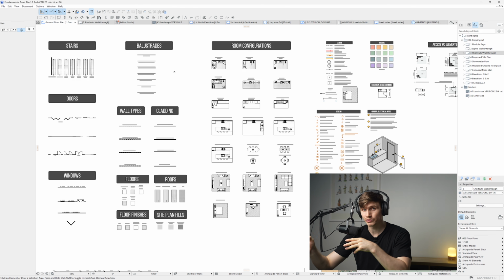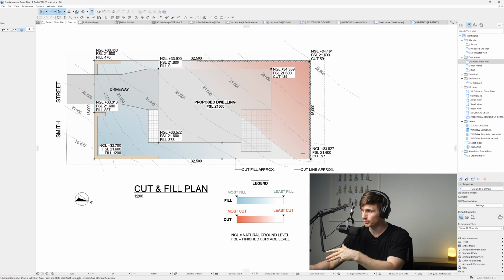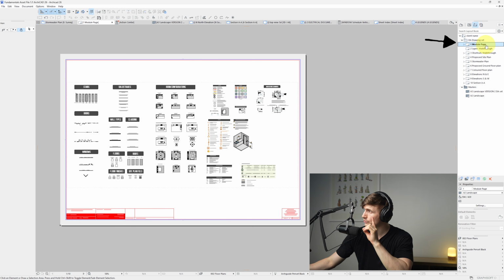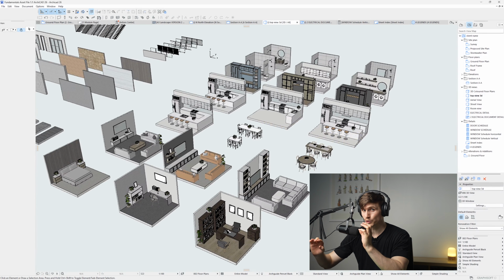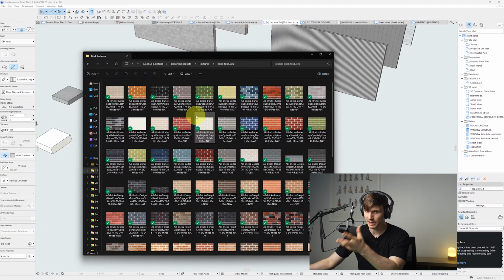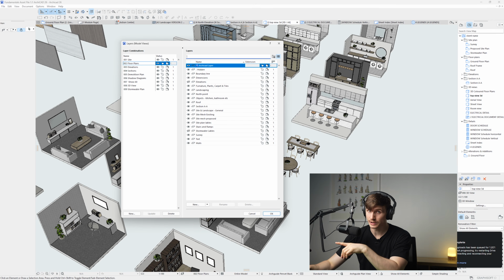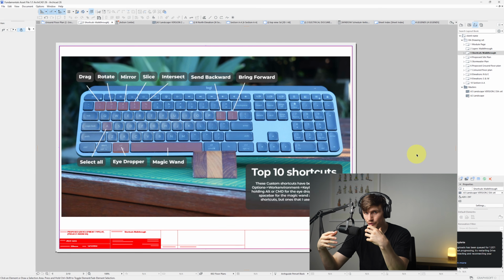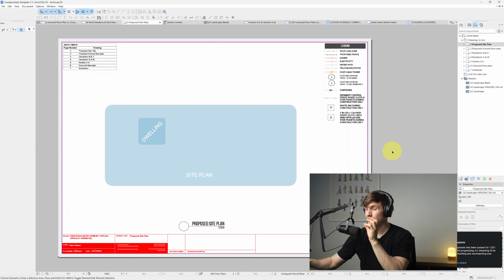Fundamentals Template Walkthrough - New Features!